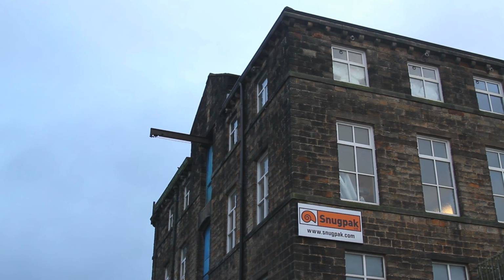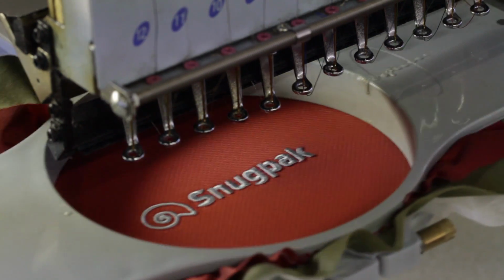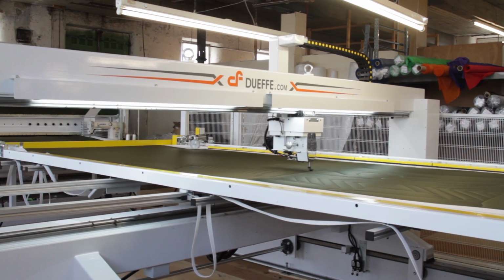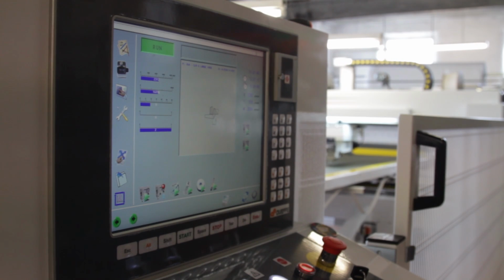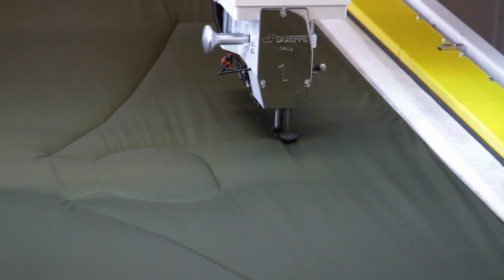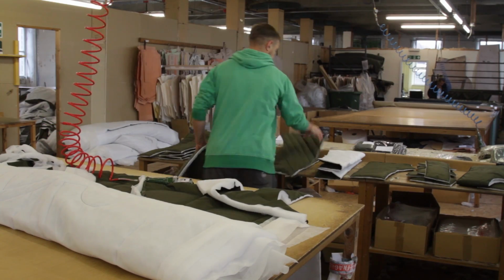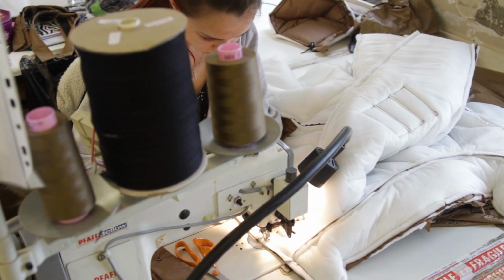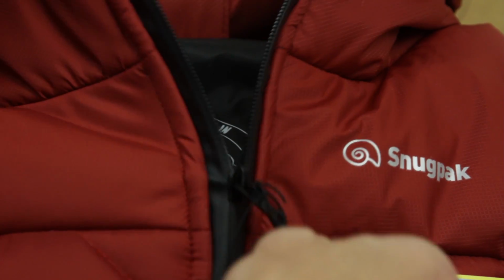Snugpak Factory Tour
About Snugpak

We’ve come a long way since 1977 when our founder Brett Harris noticed a gap in the UK market for body warmers and taught himself to sew at his kitchen table so that he could create products to fill that gap. We’ve built on this experience and now we’re selling outdoor clothing and equipment around the world. Our products are found at the top of mountains and the bottom of oceans and everywhere in between.

Snugpak is unique. Generations of outdoor and military customers have come to rely on the Snugpak brand to provide them with dependable and effective kit. We’re one of the only companies that still manufactures sleeping bags and outdoor clothing not only in the UK but across Europe. When you choose a Snugpak product, you can rely on its quality – every product is made to last and designed to work. Snugpak products are created for everyone, wherever they are, whatever adventure they are planning. Snugpak – with you for the journey.